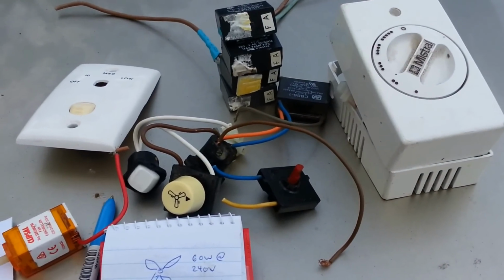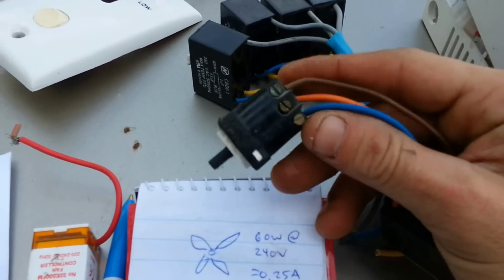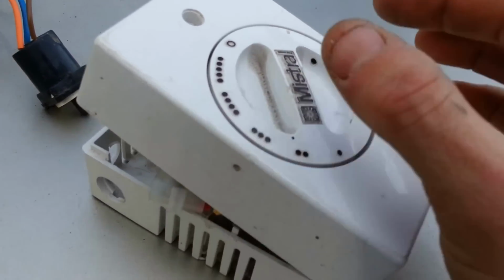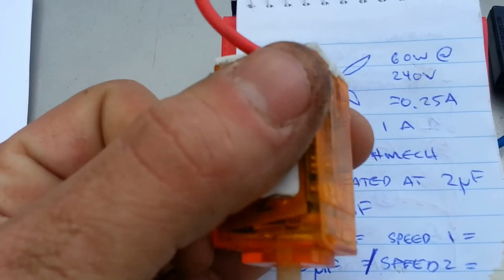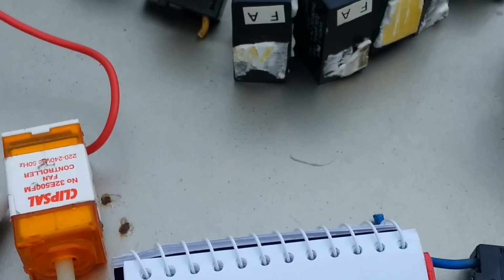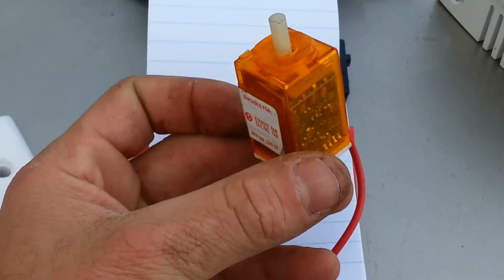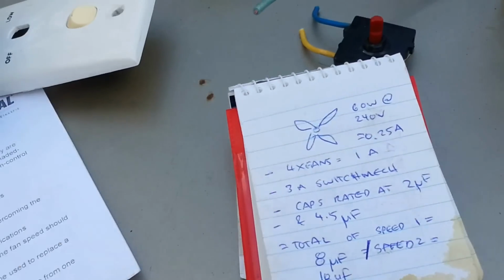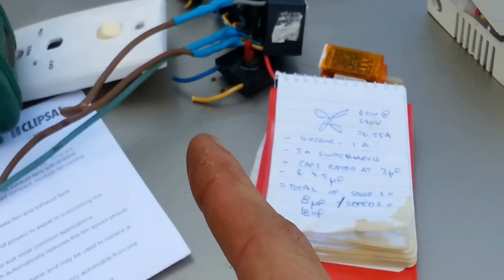Fan control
Everyone loves a good blow.